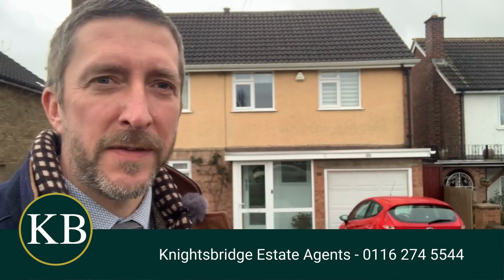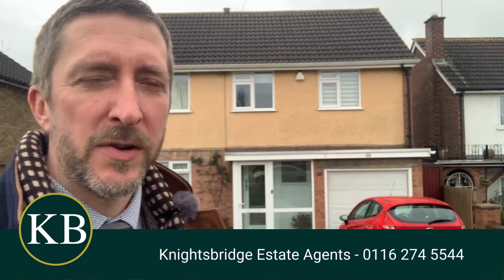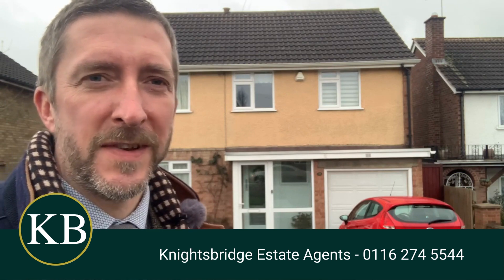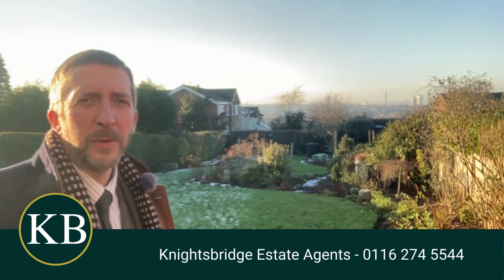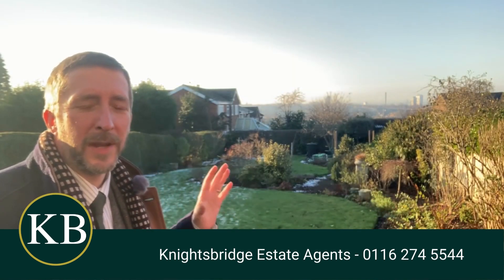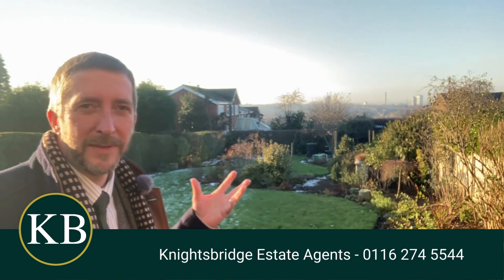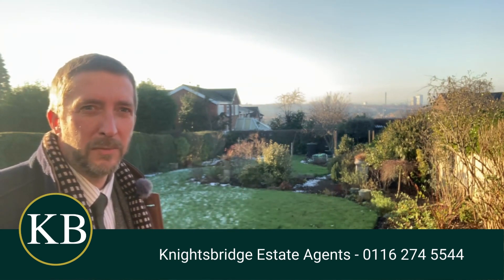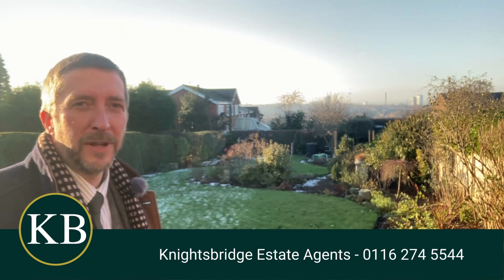Wakerley Road, Evington - Knightsbridge Estate Agents Clarendon Park